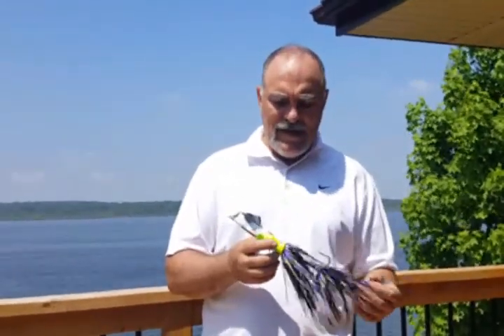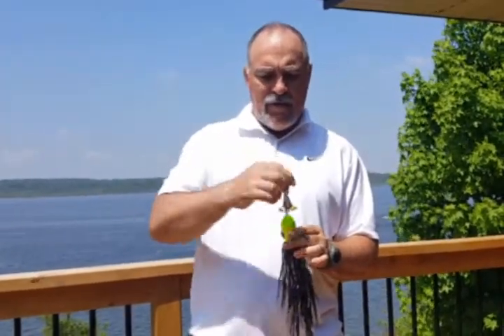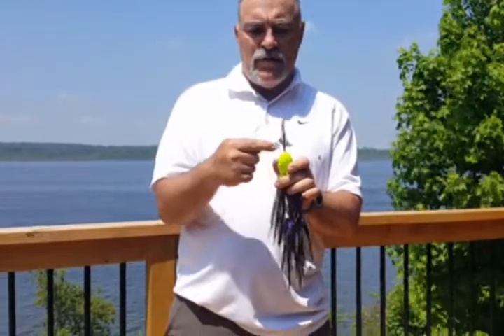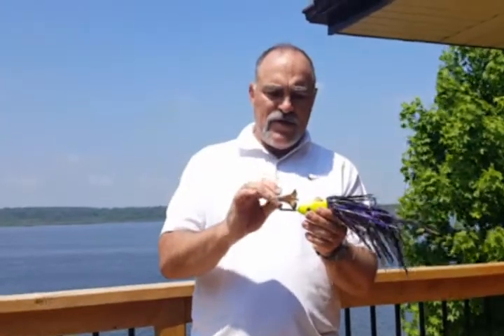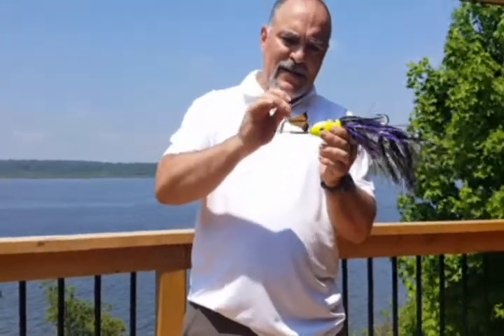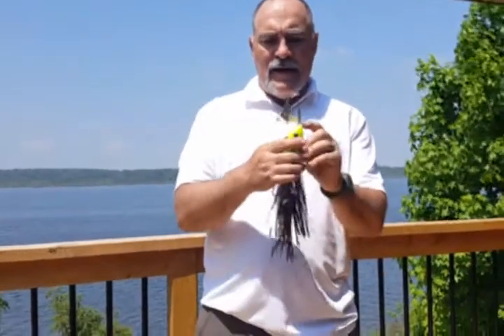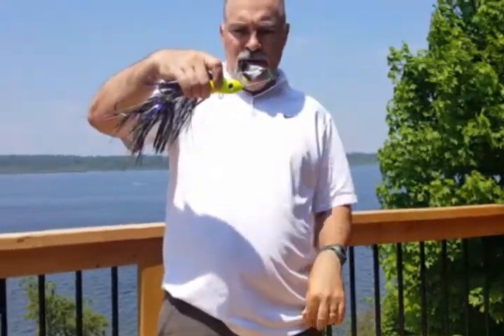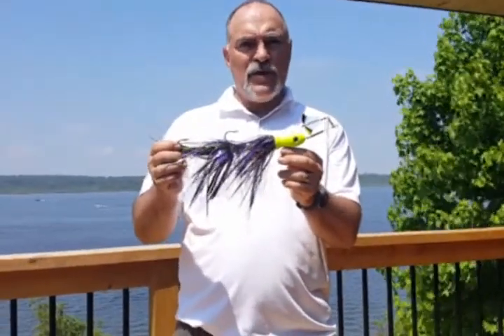Fish Whistle Lures Muskie Buzz tuning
Best way I have found to tune my Muskie Buzz.